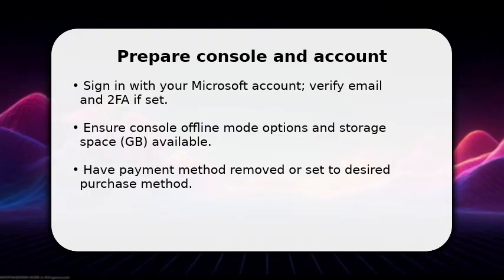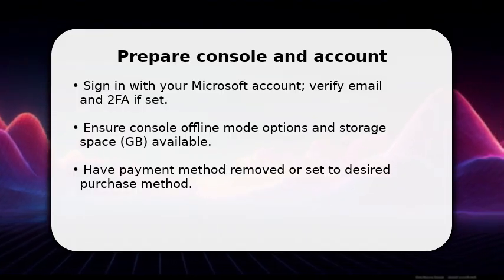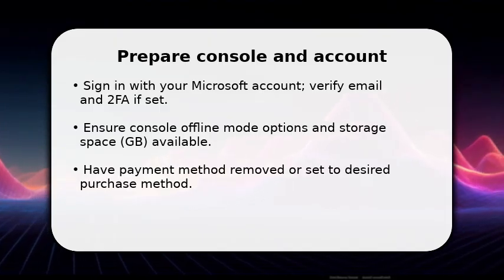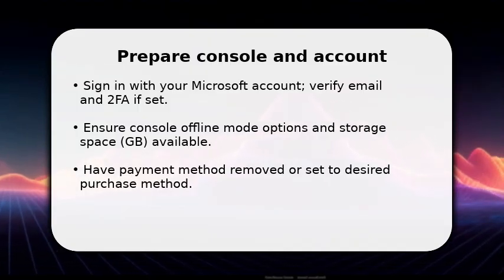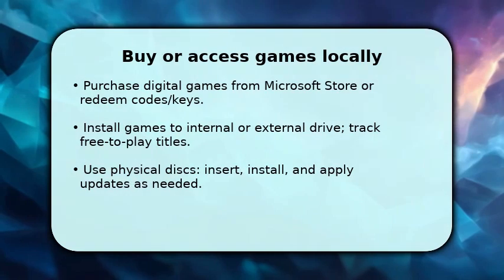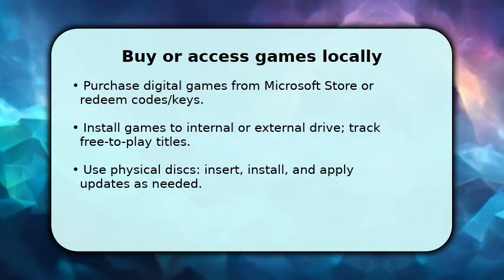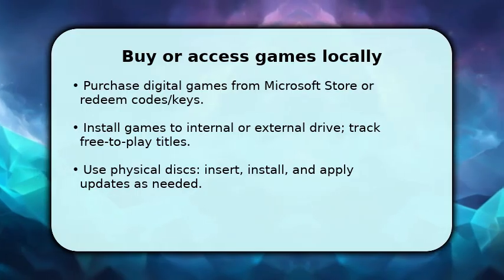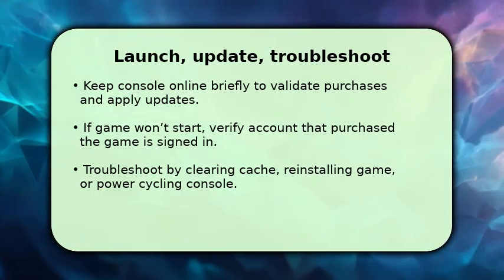How to Play Xbox Without Game Pass - Step by Step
How to Play Xbox Without Game Pass - Step by Step | 🔒 Surfshark VPN Deal — Stay private and secure. $1.99/mo + 3 Months Free ▸

Discover alternative methods to enjoy Xbox gaming without a Game Pass subscription. This video provides step-bythy tips and tricks for accessing games, including free demos, community sharing options, and more.

Xbox gameplay, Playing Xbox without Game Pass, Free Xbox Games, Game Share on Xbox, Alternative ways to play games, No-cost gaming solutions for Xbox, Accessing Xbox titles outside of the game pass